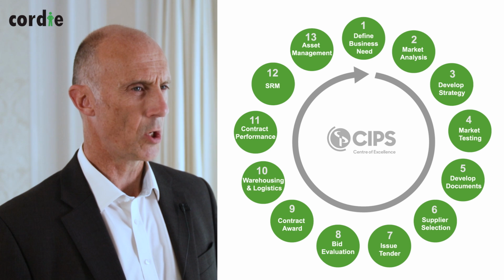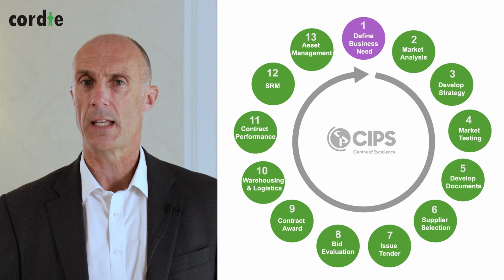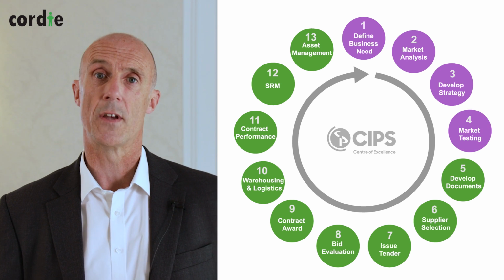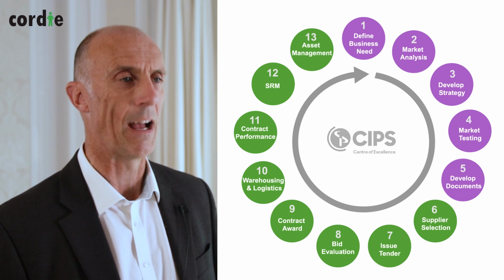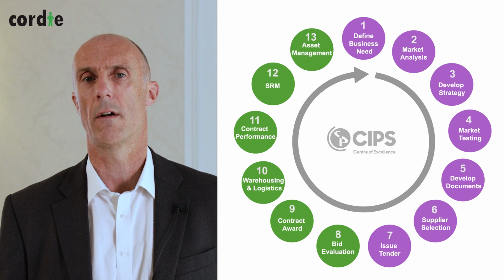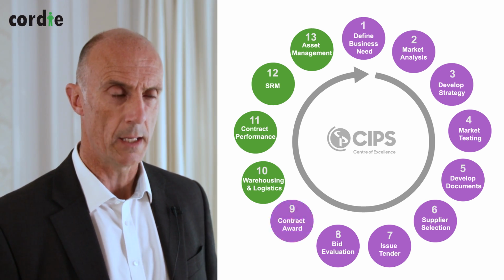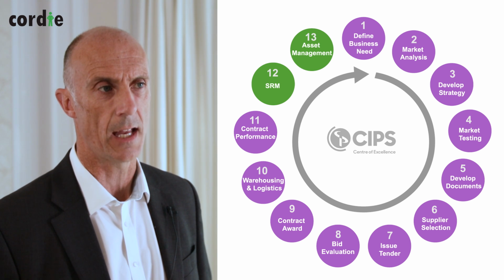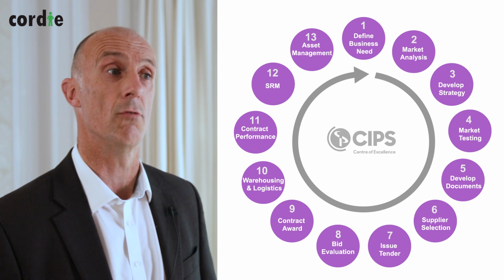Understanding the CIPS Procurement Cycle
The CIPS Procurement Cycle is a generic procurement process that has been created to provide governance for almost any type of organisation in any business sector. Here, author and Cordie director Ian Thompson FCIPS explores each of the stages of the cycle and gives you useful advice on how to refer to the model during your CIPS exams. This is excellent revision material for your CIPS Level 4 Diploma in Procurement & Supply exams!

Cordie is a leading CIPS Centre of Excellence offering in-depth interactive study sessions, supported with comprehensive eLearning.